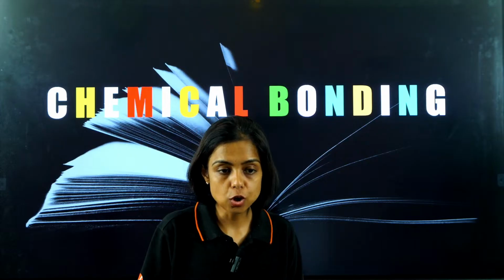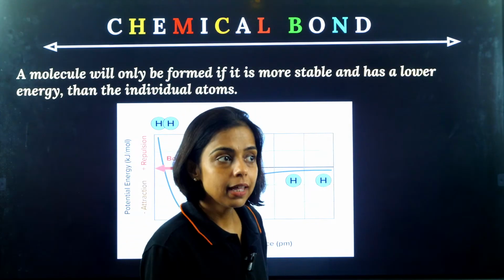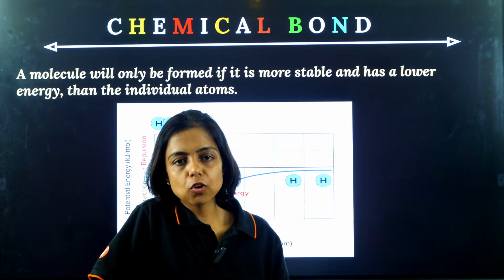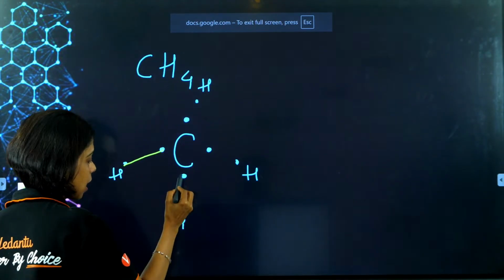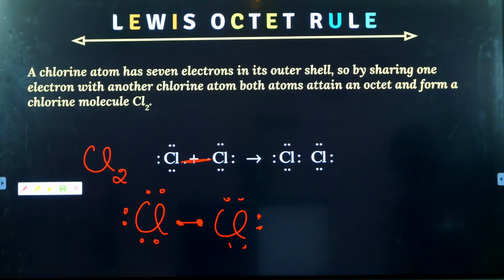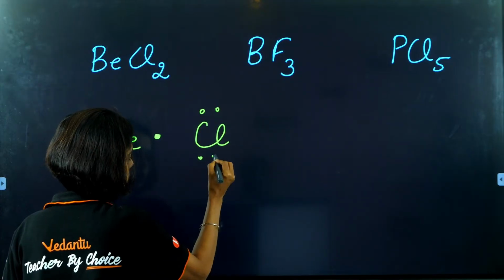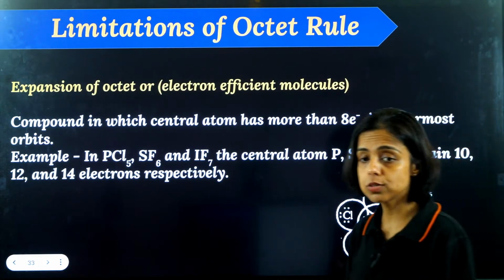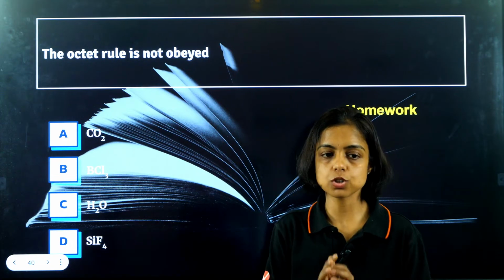What is the Octet Rule? | Lewis Dot Structure| NSEJS 2025 Basics to Advance | Chemistry| Nidhi Ma'am